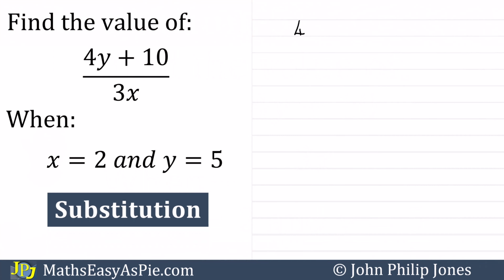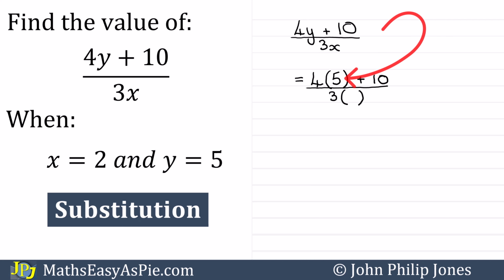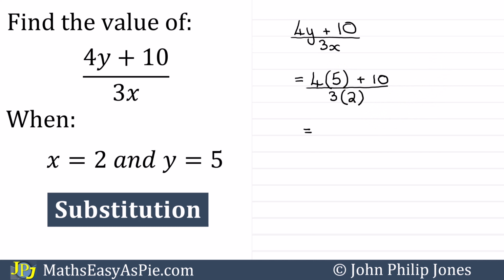Evaluating Expressions with Substitution | Algebra Basics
Learn how to evaluate an algebraic expression using substitution! In this quick tutorial, we plug in the values 𝑥=2 and 𝑦=5 and walk through each step to simplify the fraction. Perfect for beginners practicing substitution and expression evaluation in algebra.